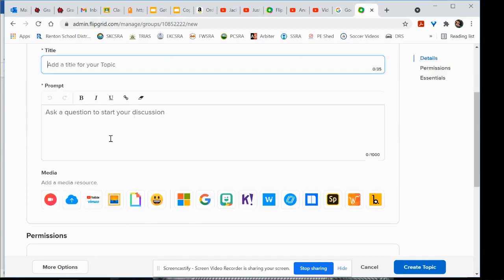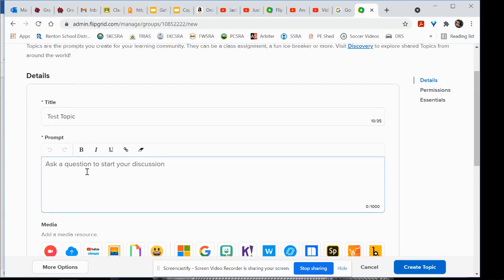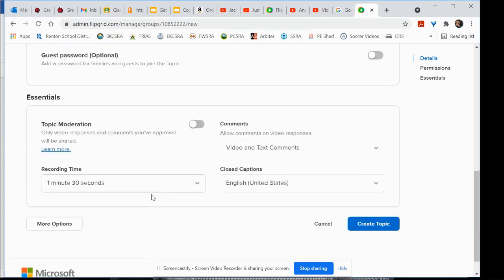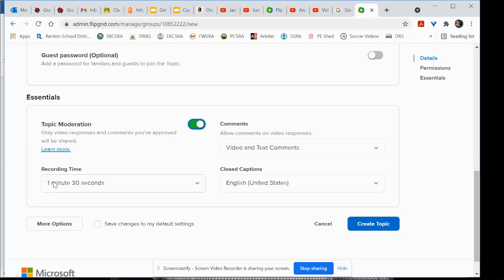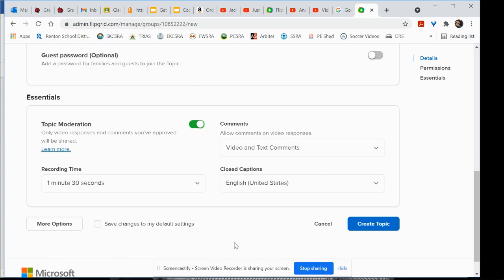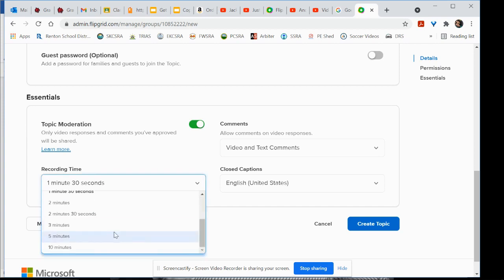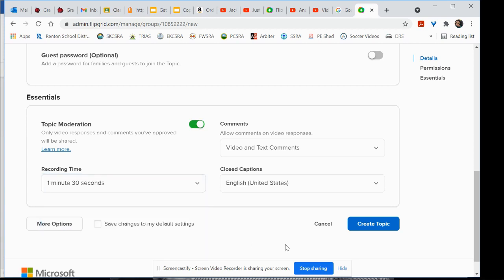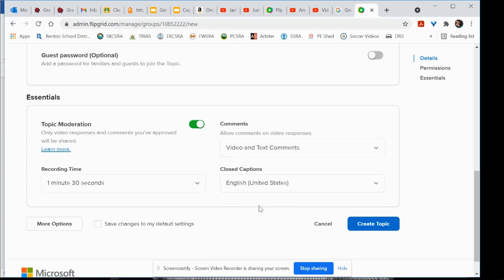Creating a topic in Flipgrid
This is a video about Creating a topic in Flipgrid